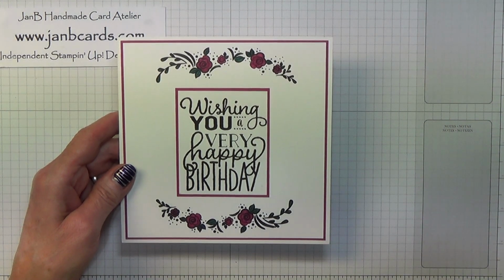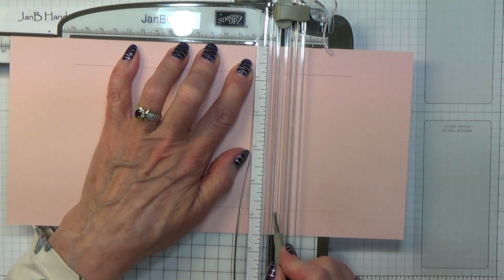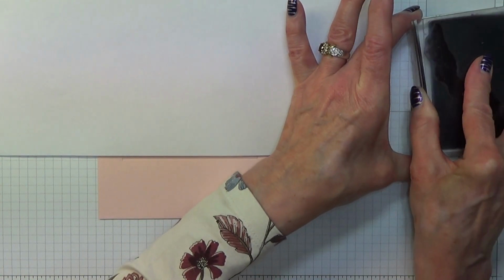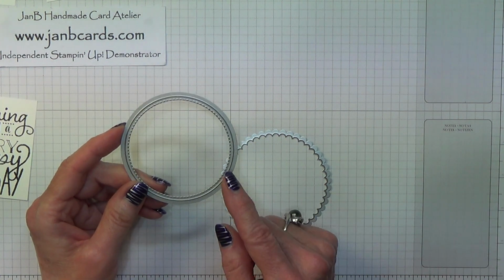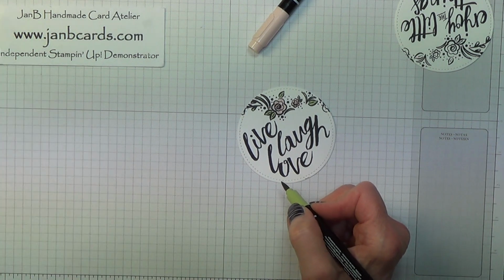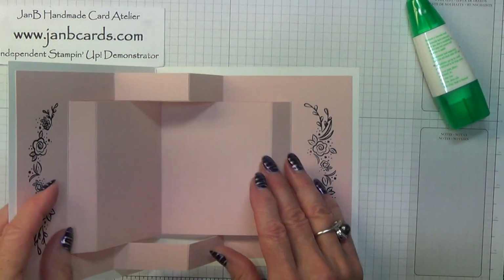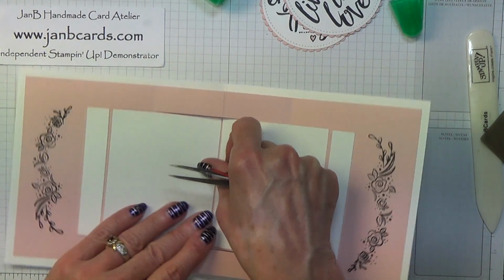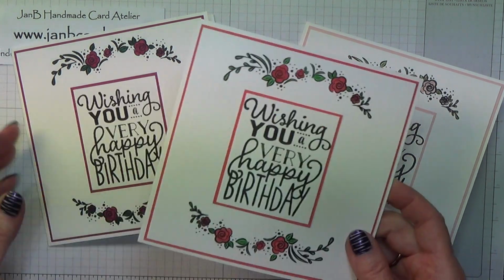No.287 - Pop Up Book Card - JanB UK Stampin' Up! Demonstrator Independent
Let me show you how I made this fabulous Pop Up Book Card, as well as an envelope for it to fit into. My card was inspired by Deb Valder. Many thanks, Deb.
24/7 ONLINE STAMPIN’ UP!
Whisper White 12” x 12” Cardstock: 124302 – 6” x 12” (15.2cm x 30.4cm)
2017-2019 InColour 12" x 12" Cardstock: Powder Pink145453 – 5½” x 11½” (14cm x 29.2cm)
Powder Pink A4 Cardstock:144251 – 2 pieces 5¾” x 5¾” (14.6cm x 14.6cm)
Whisper White A4 Cardstock: 106549 – 2 pieces 5 5/8” x 5 5/8” (14.3cm x 14.3cm)
Whisper White A4 Cardstock: 106549 – 2½” x 3” (6.3cm x 7.6cm)
Powder Pink A4 Cardstock:144251 – 2 5/8” x 3 1/8” (6.6cm x 7.9cm)
Fresh Florals Designer Series Paper Stack: 144131 – 5½” x 5½” (14cm x 14cm)
Whisper White A4 Cardstock: 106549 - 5/8” x 3 7/8” (1.5cm x 9.8cm)
Whisper White A4 Cardstock: 106549 – 3 1/8” x 3 7/8” (7.9cm x 9.8cm)
Whisper White A4 Cardstock: 106549 – 2 pieces 3¼” x 3¼” (8.2cm x 8.2cm)
Powder Pink A4 Cardstock:144251 – 2 pieces 3½” x 3½” (8.8cm x 8.8cm)
Trimmer - Stampin' Trimmer: 129722
Cutting on portrait side, line cardstock at ¾” (1.9cm) cut from 1¾” to 9¾” (4.5cm to 24.7cm)
Turn cardstock 180° and repeat
Scoring on landscape side, score at 5¾” (14.6cm) all the way down
Above and below cut line, score at 3¾” and 7¾” (9.5cm and 19.7cm)
In between cut lines i.e. start at ¾” (1.9cm) and stop at 4¾” (12.1cm), score at 1¾”, 2½”, 9”, 9¾” (4.5cm, 6.3cm, 22.9cm, 24.8cm)
First fold is valley
Basic Black Archival Ink: 140931; Refill: 140928
Big on Birthdays Photopolymer Stamp Set: 142877
Layering Love Wood Mount Stamp Set:141962; Clear Mount Stamp Set: 141965
Big Shot Machine: 113439
Big Shot Magnetic Platform: 130658
Layering Circles Framelits: 141705 – scallop no. 8
Stitched Shapes Framelits Dies: 145372 – circle no. 4
Cutting Plates Standard: 113475
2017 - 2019 In-Colour Marker Pens Set of 5: 144033
Subtles Marker Pens Set of 10: 131263
Tombow Liquid Glue: 110755
Fast Fuse: 129026; Refill: 129027
Silicone Craft Sheet: 127853
Envelope Punch Board: 133774